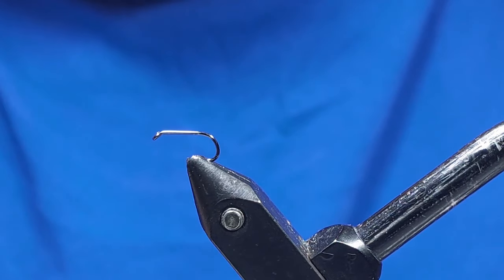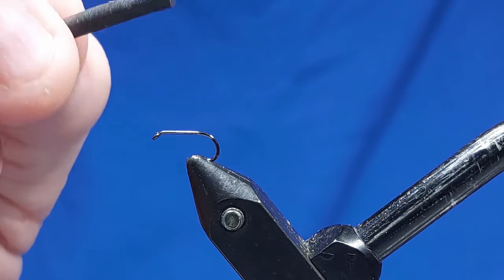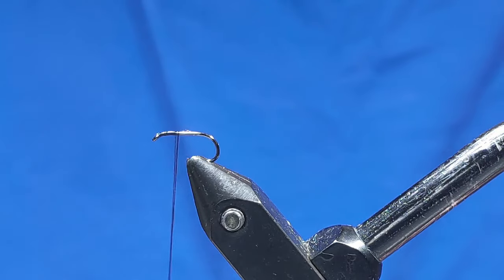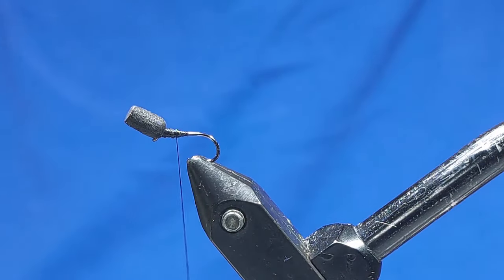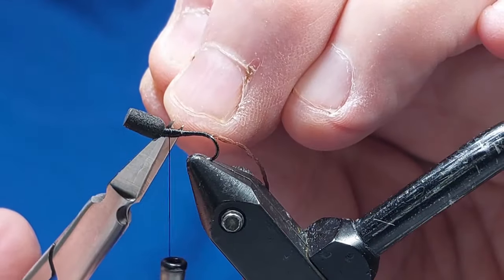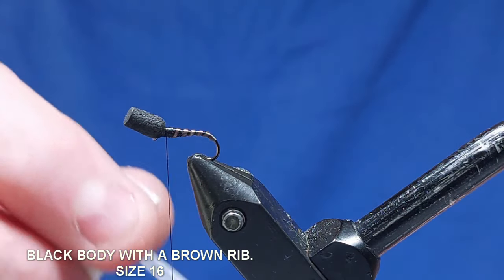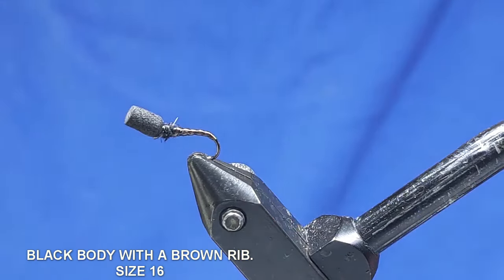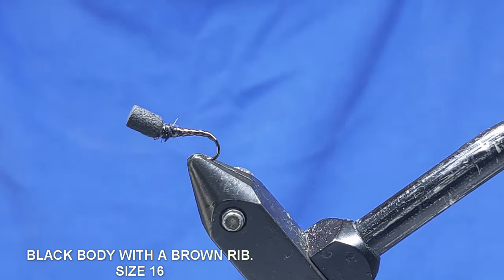FLY TYING - TOP HAT SUSPENDER BUZZER #16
TOP HAT SUSPENDER BUZZERS ARE DEADLY FOR TEMPTING TROUT SIPPING IN THE SURFACE FILM, BRILLIANT FOR SPRING AND SUMMER TOP OF THE WATER SPORT.